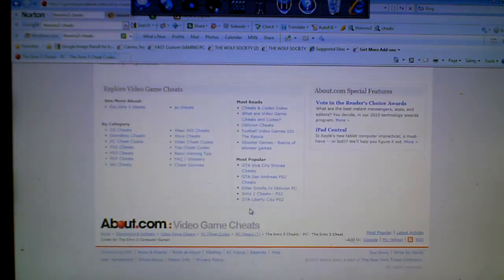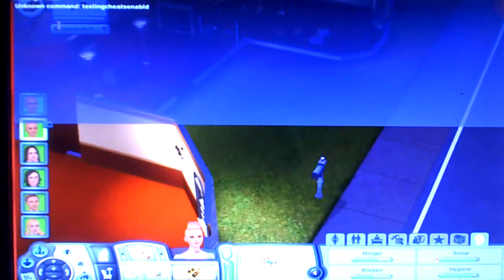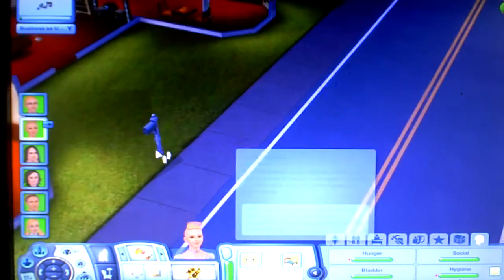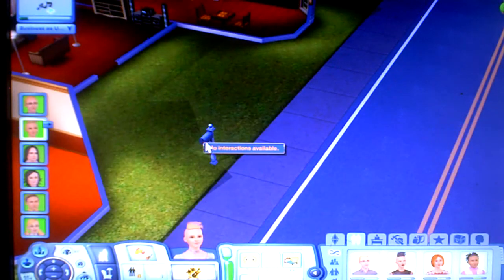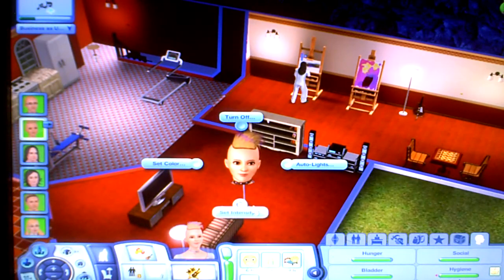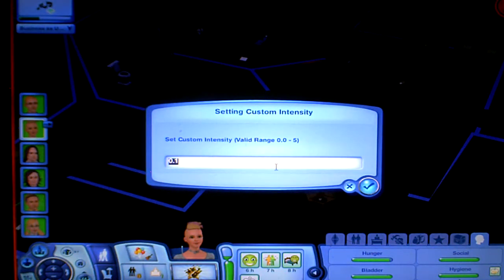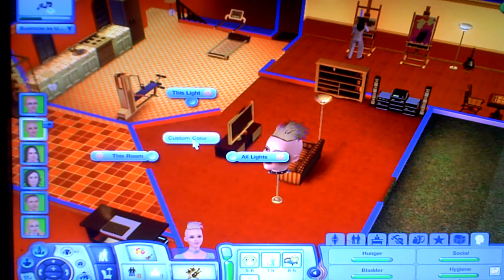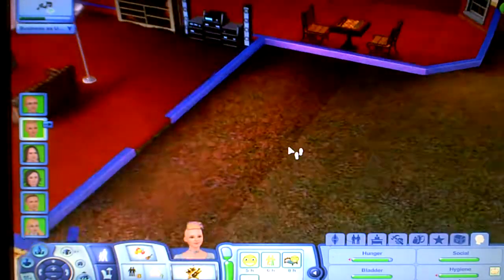The sims 3 testing cheats enabled part1